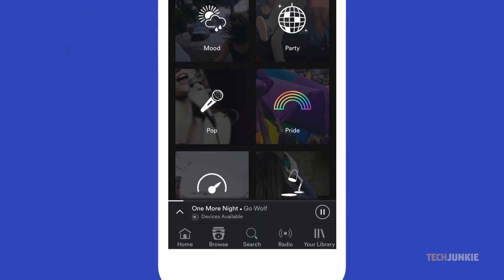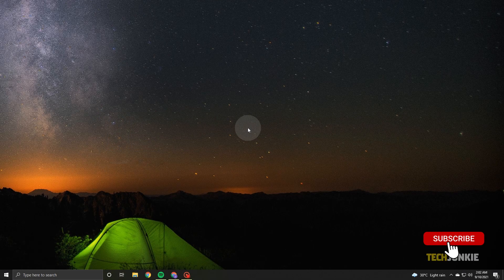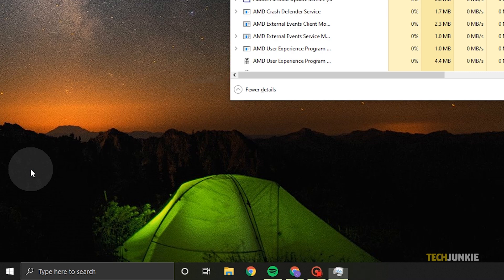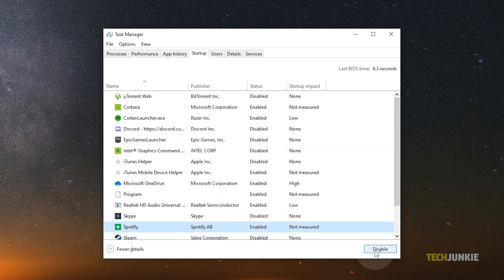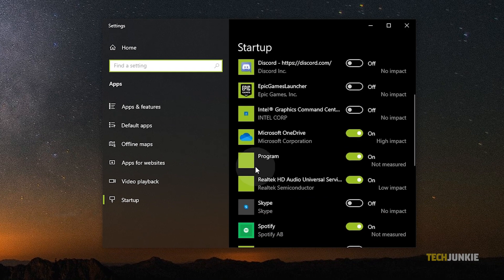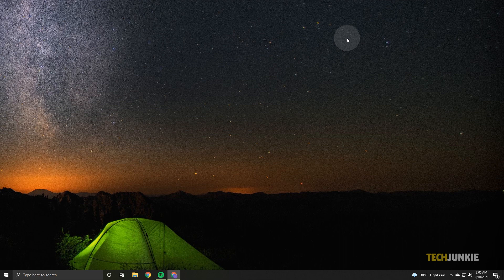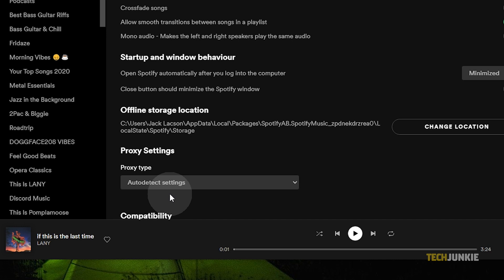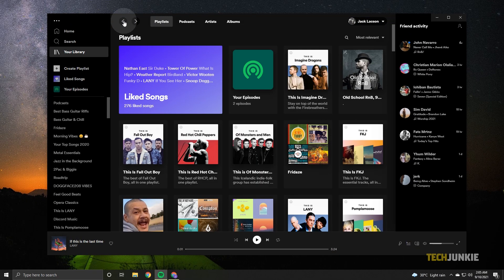How to Disable Spotify Opening on Startup in Windows 10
While Spotify is a great app for streaming mood music, you may not want it starting up as soon as you start up your pc. If you want to disable the app’s auto startup, here’s what you’ll need to do.